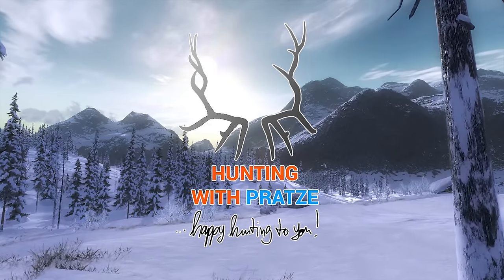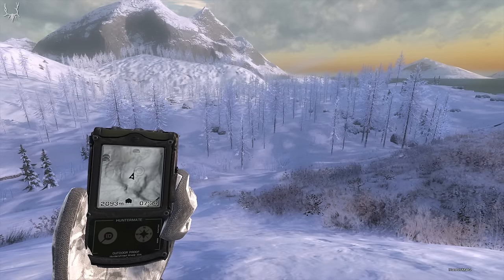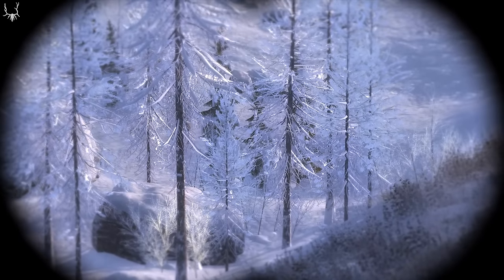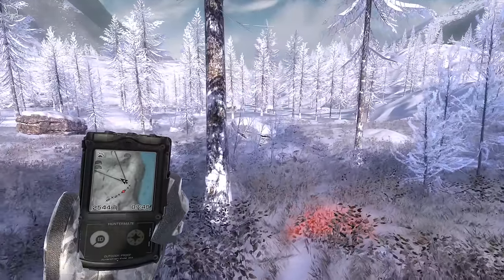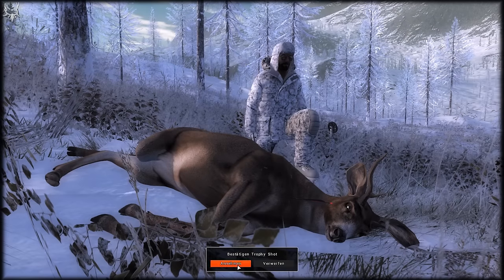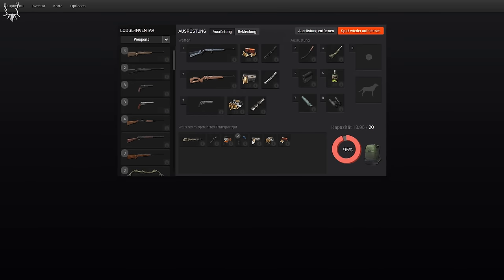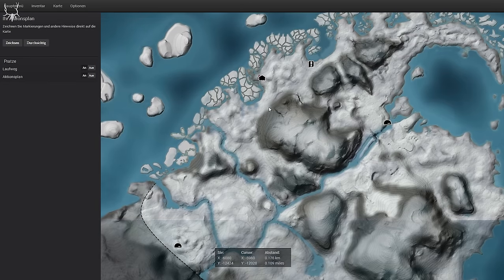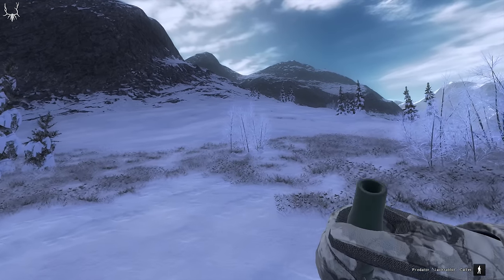theHunter 2016 Let's Play - Whiterime Ridge - THE NORTH!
Welcome to my Let's Play series of PC-Game "The Hunter" by Expansive Worlds.
My intention with this series is to give you a peak of my hunting style and tips and tricks especially for beginners.

►my player name on The Hunter:
Pratze